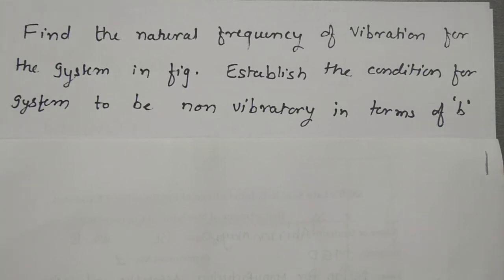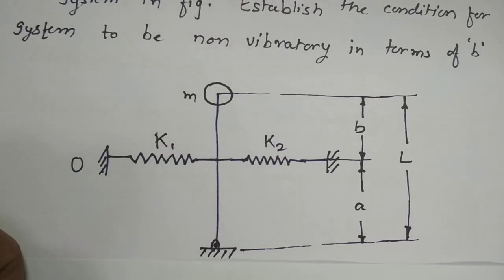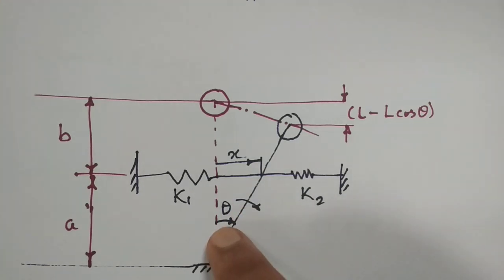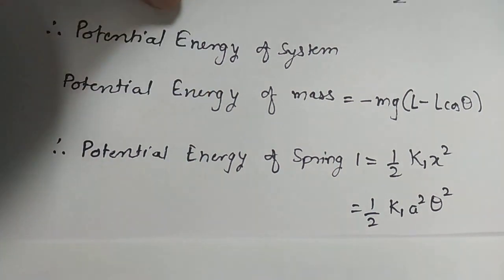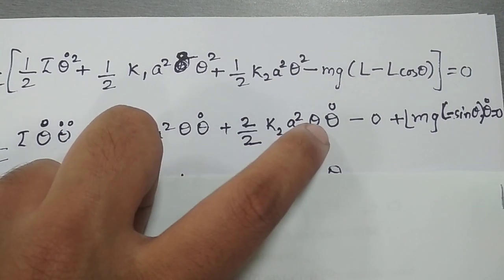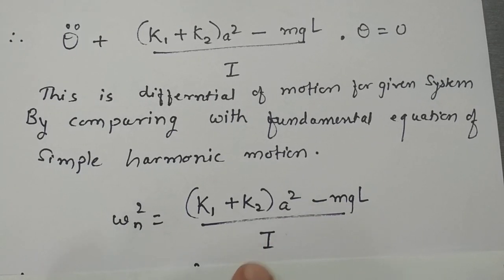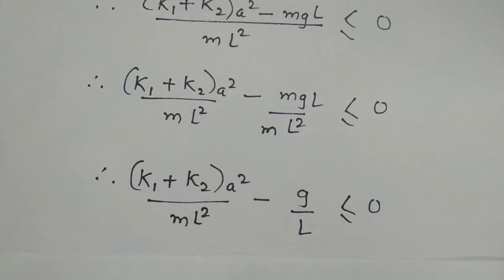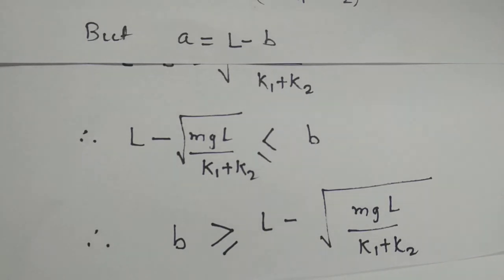Numerical: Natural frequency of vibration of given spring mass system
Numerical is solved by Energy method to find the natural frequency of given system of undamped free vibrations.